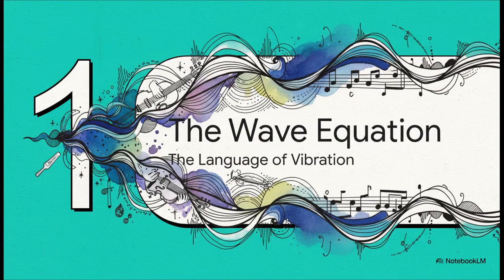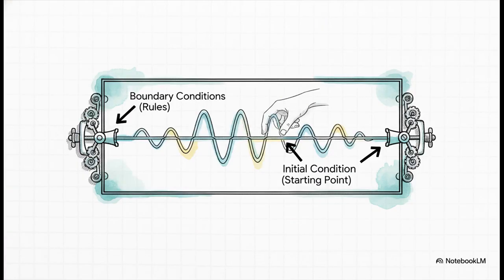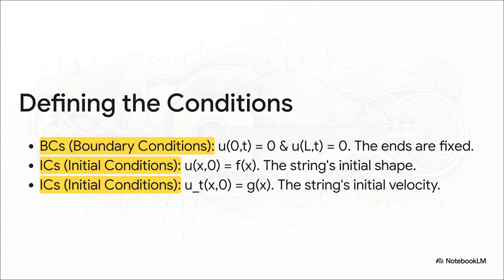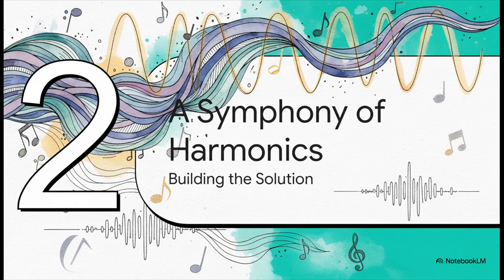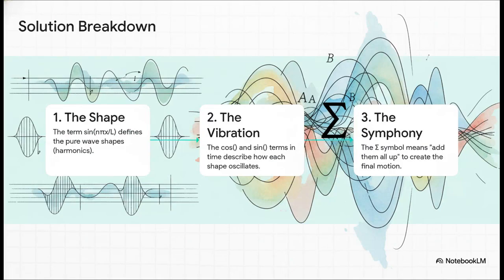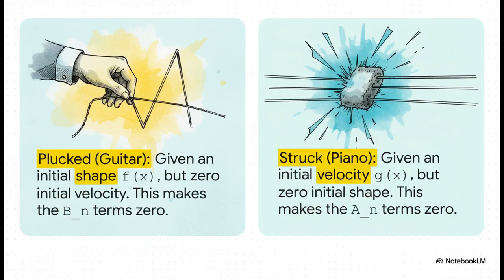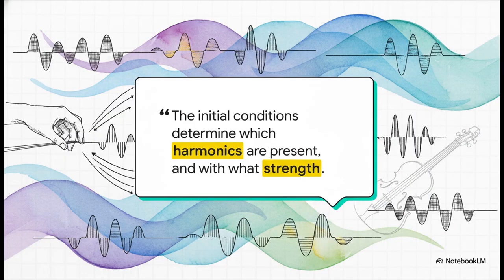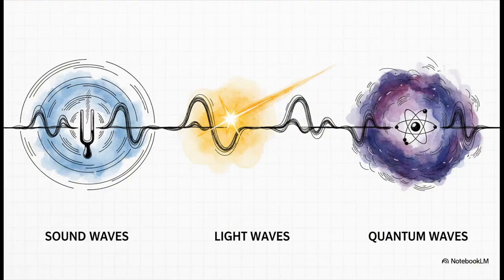Calculus 26.8: The Vibrating String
The Vibrating String — Calculus Study Guide (Section 26.8)

This video provides an educational overview of The Vibrating String, covering the key concepts, formulas, and worked examples from our Calculus course.